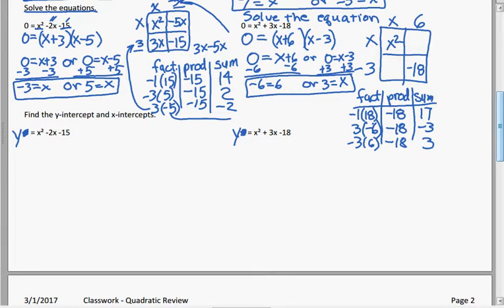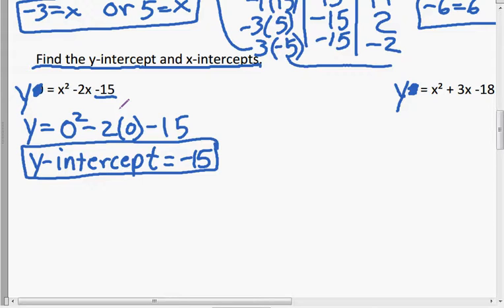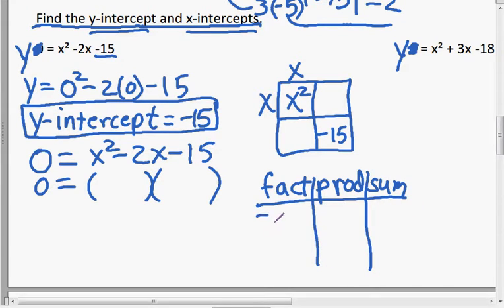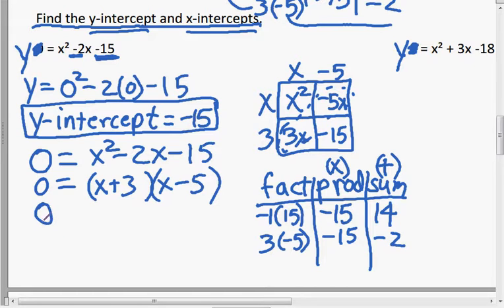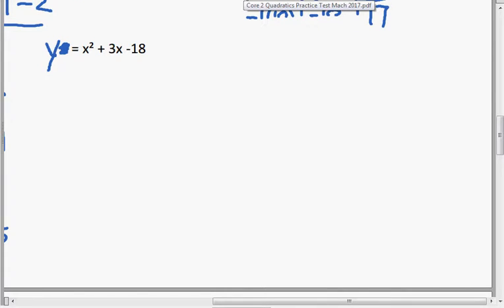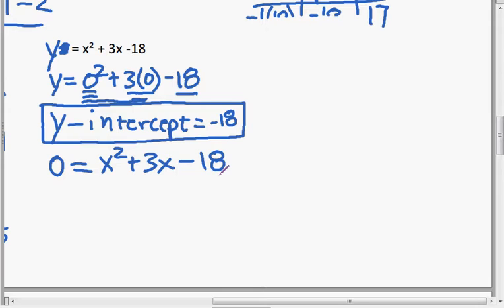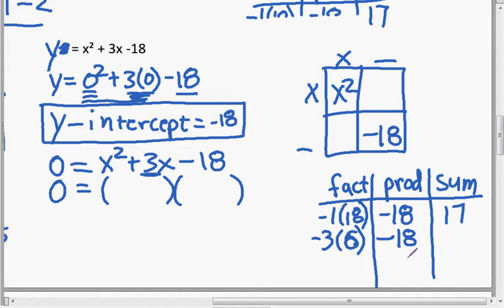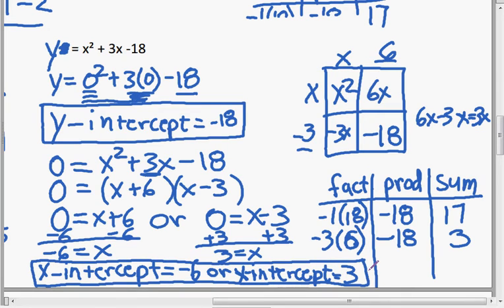Core 2 q3 practice exam 5